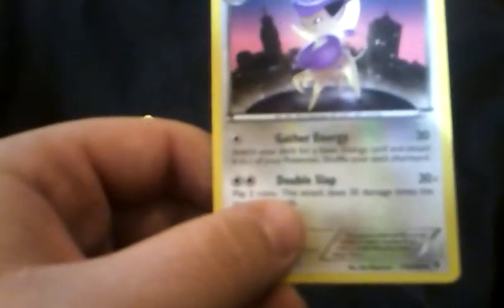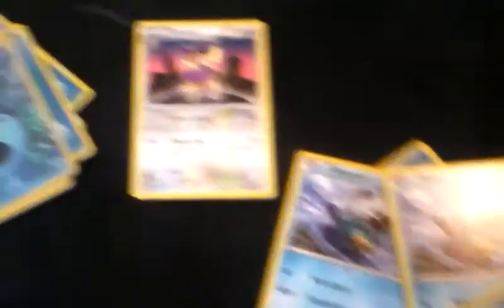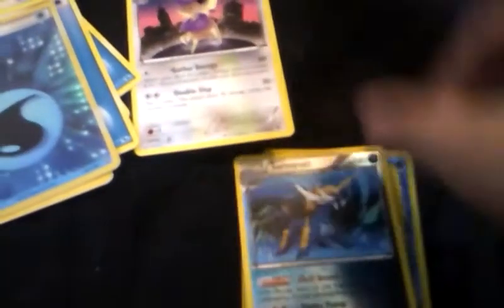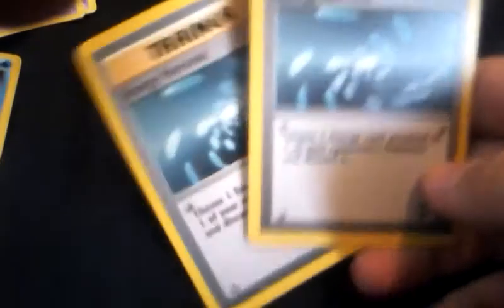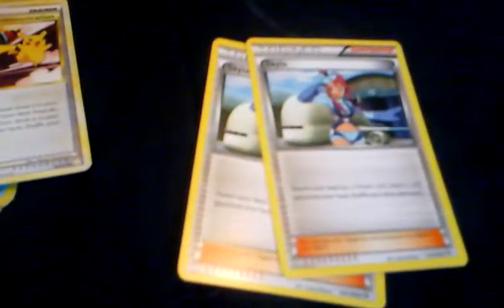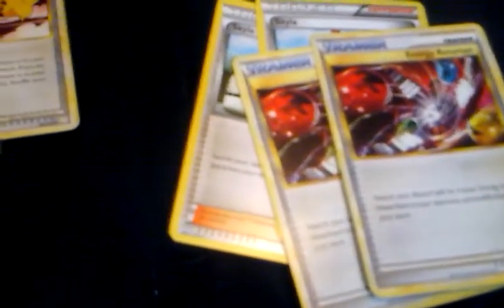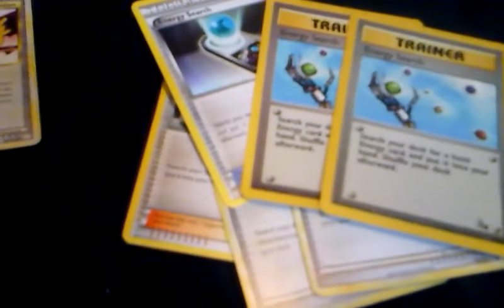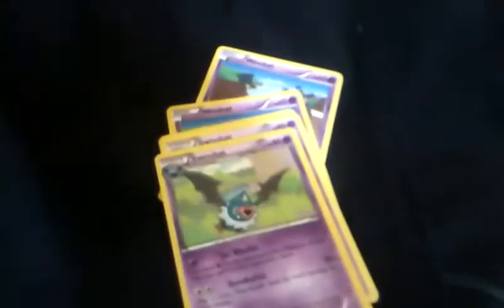Deck Out Knock Out Pokemon Deck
What's up lasses, Soul here with another Pokemon deck review. This one is a work in progress deck out knock out deck. If you don't know what that is, I tell you in the video.